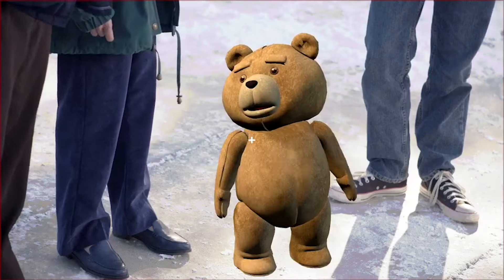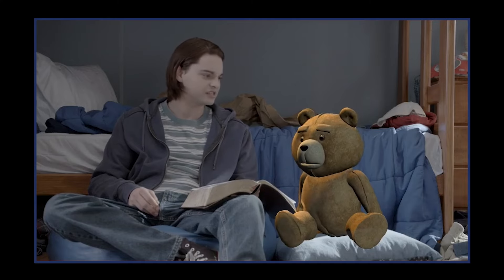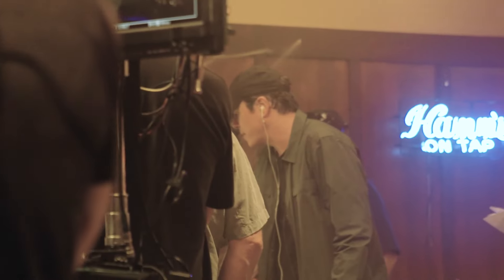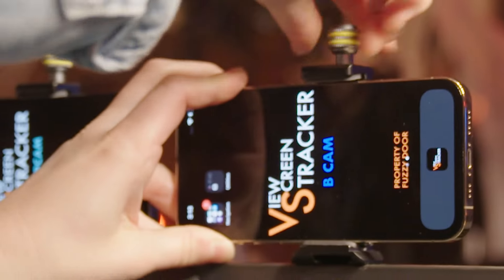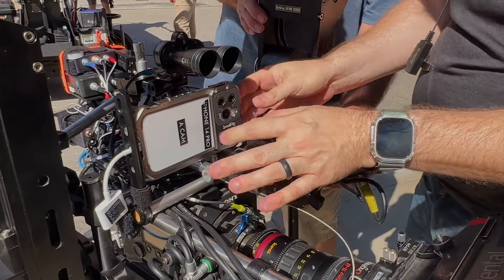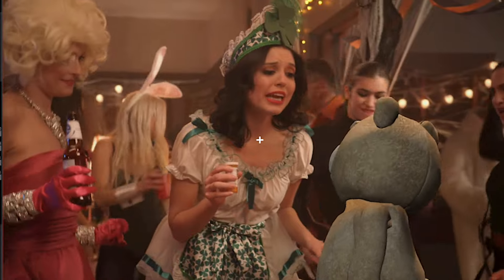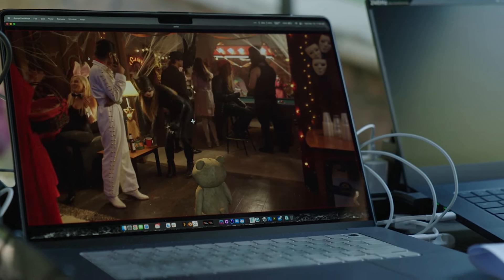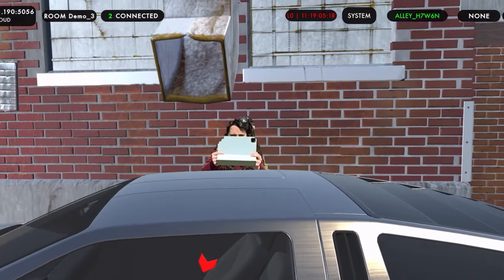Seth MacFarlane Talks 'Ted' Behind-the-Scenes with ViewScreen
Watch and listen as the man himself, along with the tech folks at his company, Fuzzy Door Tech,  share how their new production visualization system, ViewScreen, was used on the all-new series, 'Ted,' to film an animated lead character in real time alongside other actors. The show premieres January 11, 2024 on Peacock.

The technology had a significant impact on the production, from allowing the entire crew to see Ted in real time while filming, to capturing MacFarlane’s performance so he could act as Ted while simultaneously directing.

MacFarlane had multiple roles during the production. He was the co-showrunner and director, plus he had the added responsibility of acting as Ted. ViewScreen was a critical tool that he used to capture his real-time performance without a motion capture suit, freeing him to move without constraints. ViewScreen captured his facial expressions – without the need to leave his monitors – so he could continue to direct scenes and watch the action. Overall, the process saved MacFarlane time and allowed the crew to capture the right shots in fewer takes.